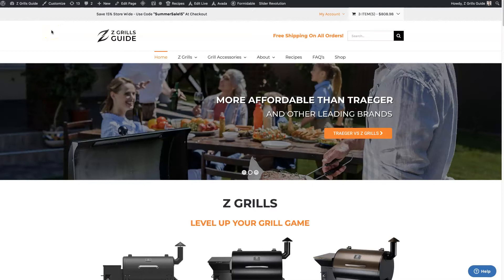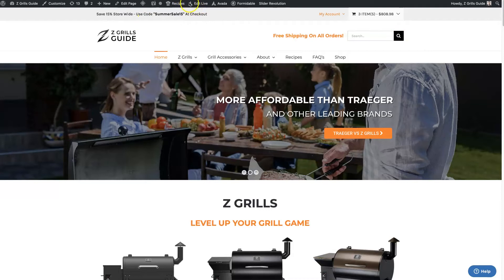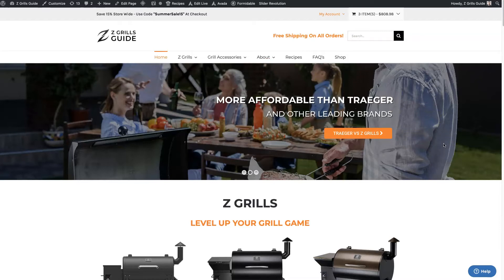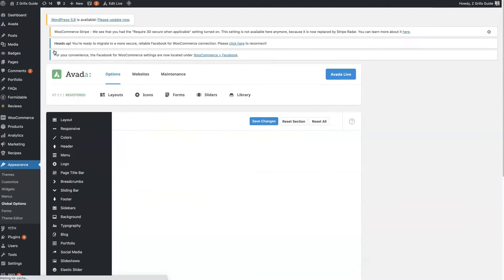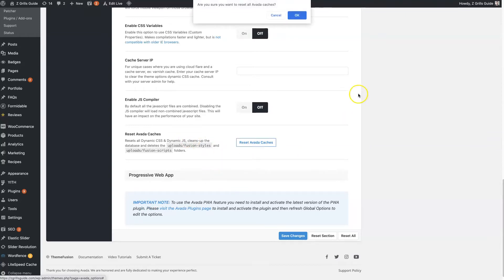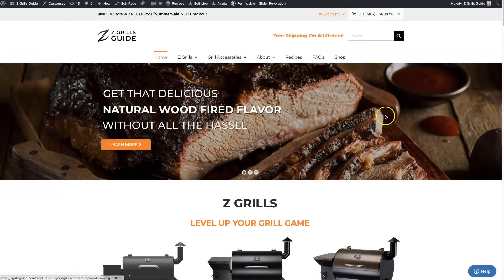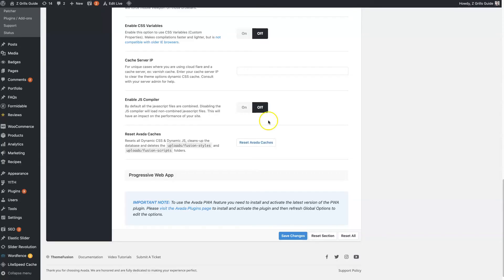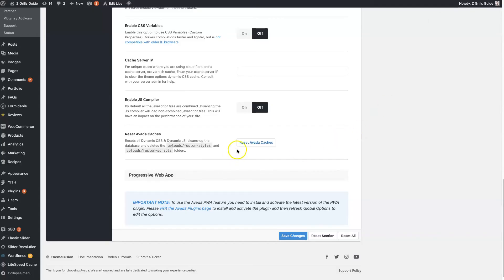How To Clear Avada Cache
If you need to clear Avada cache on your website, this simple guide will help you do so with ease.

There are a few reasons why you might want to clear the Avada cache but for most people, it has to do with something not looking right on the front end of your website.

The Avada cache contains CSS and JavaScript files that are cached for faster loading. If you make changes to your WordPress website but the website continues to load the old Avada cache, that can cause issues.

But no need to worry as I show you exactly how to clear the Avada cache in this quick video.